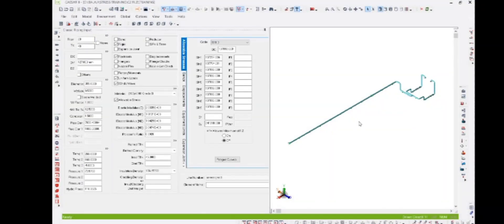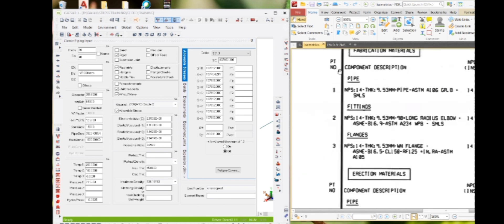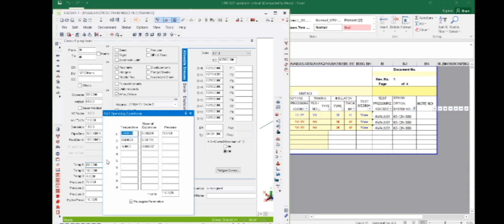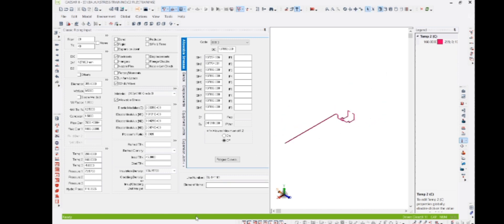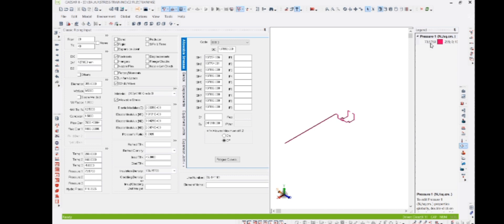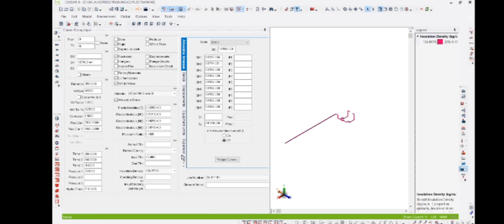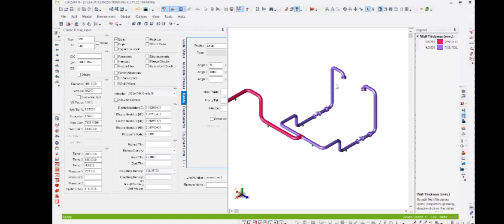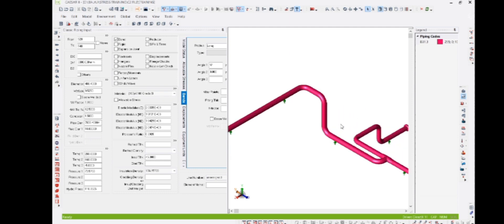How to Check the piping inputs in CAESAR II model